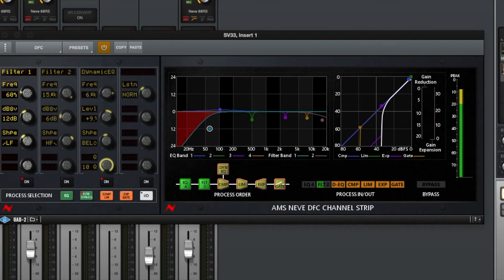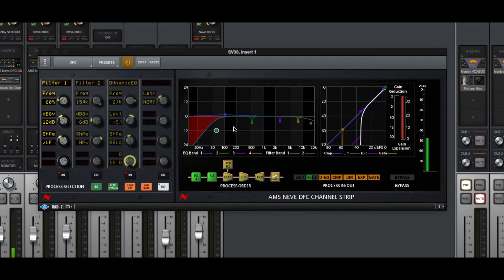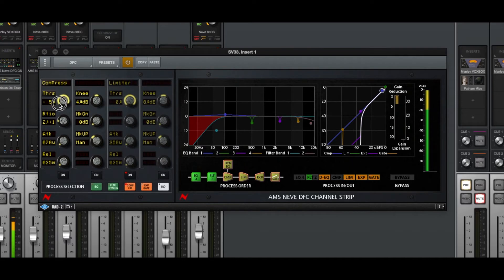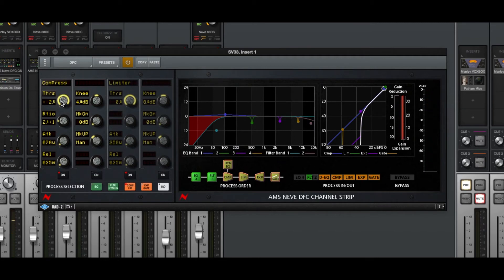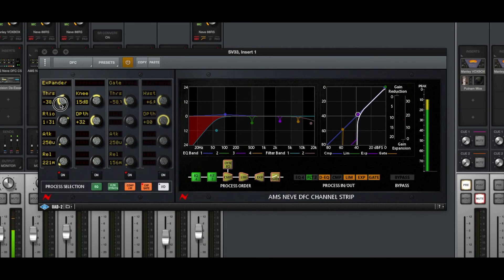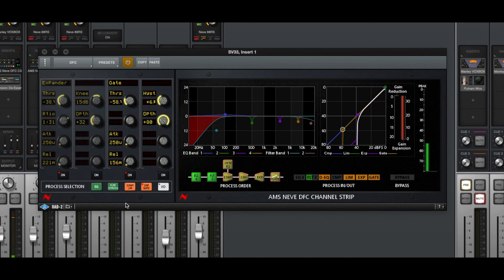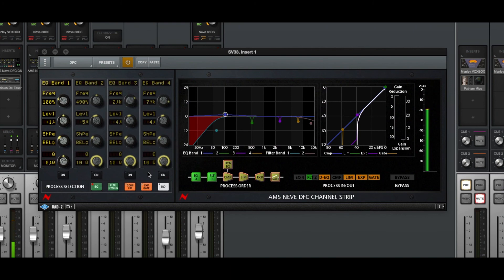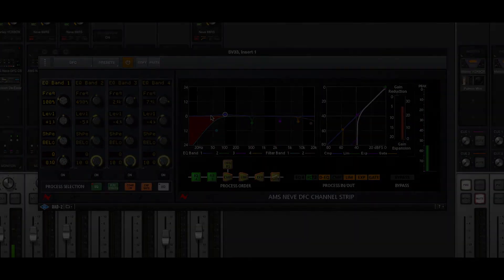Copy These Universal Audio DFC Settings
Honestly, the Universal Audio DFC plug-in is an essential part of my chain. Since my last DFC video, other VO folks have been asking me what my settings are so instead of sending more screenshots out, here's a closer look so you can copy them yourself as a template or jumping off point for your own VO rig. Mic used is an Earthworks SV33, but generally, my DFC settings are very similar for every mic I use.